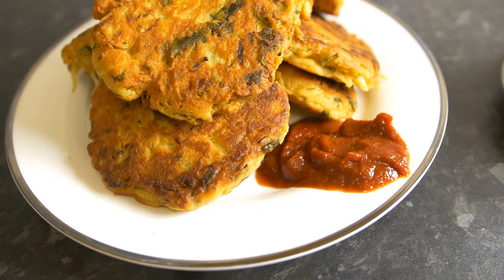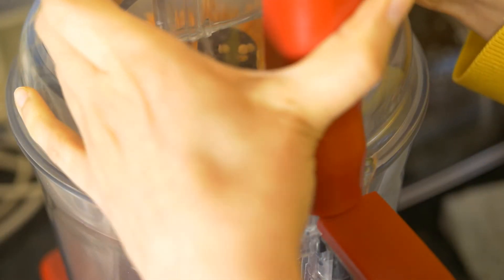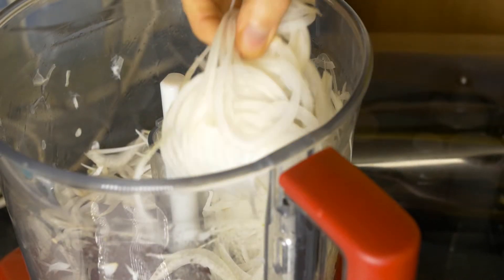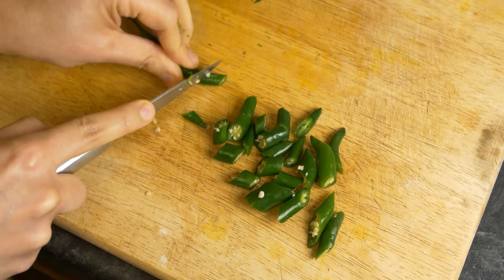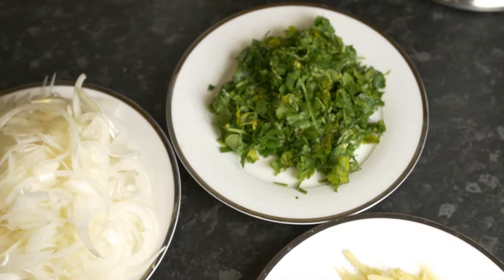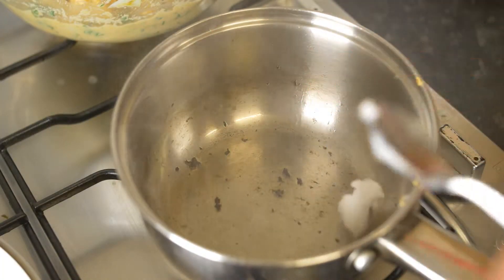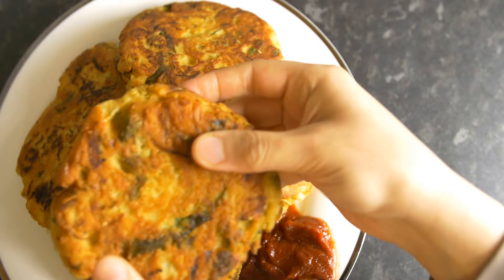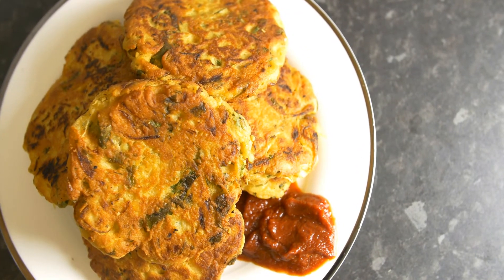Piaju (onioin and lentil fritters) Snacks, normally made for Ifter during Ramadan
A popular Ramadan Ifter recipe called Piaju (onion and lentil fritters), easy to make and very delicious in taste, nice snacks for afternoon, hope you will give this recipe a try, any questions just feel free to put it on the comment section, thanks for watching.